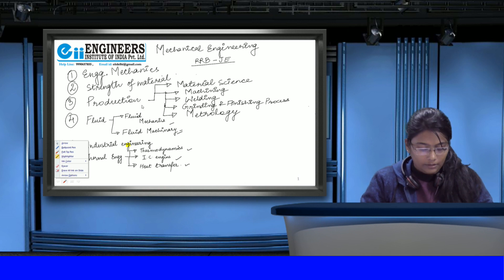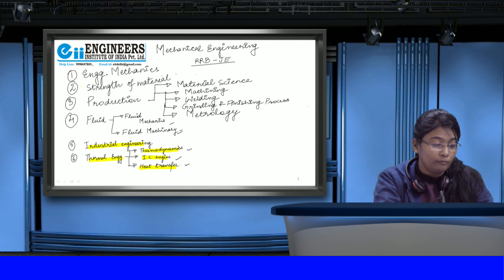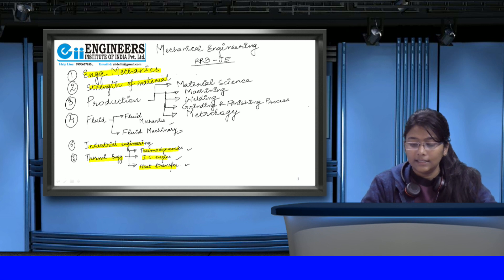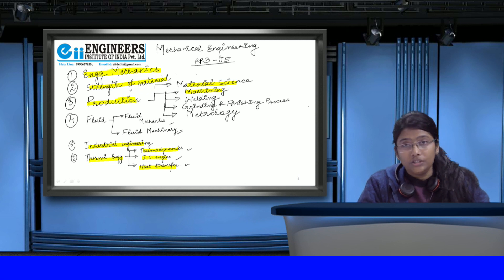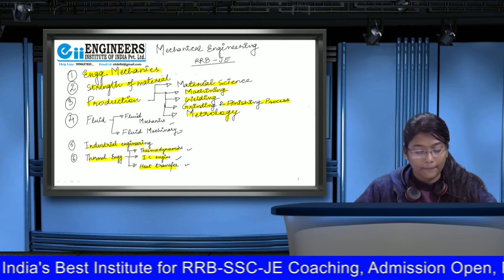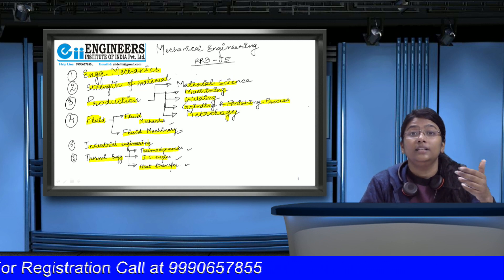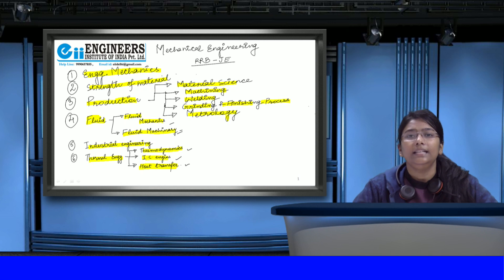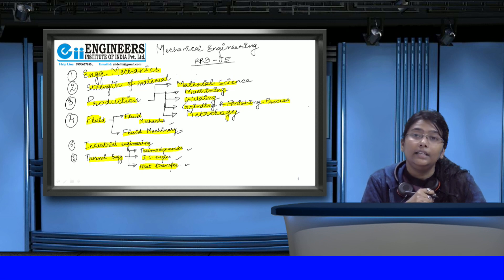RRB-JE 2018-19 Mechanical Syllabus-Topics Details Highlights by Eii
Railway Recruitment Boards : CENTRALISED EMPLOYMENT

In this video, we have described important Topics in Mechanical Engineering which need to prepare well to crack this examination.

RRB-JE Mechanical Syllabus Analysis

1. Engineering Mechanics

2. Strength of Materials

3. Production ( a. Material Science  b. Machining  c. Welding  d.
Grinding & Finishing Process  e. Metrology )

4. Fluid Mechanics & Hydraulic Machinery

5. Industrial Management(Engineering)

6. Thermal Engineering (a. Thermodynamics b. I.C. Engine  c. Heat Transfer)

Online-RRB-Coaching
RRB-JE-Mechanical
RRB-JE-Lectures
RRB-JE-Coaching
RRB-JE-Important-Topics
RRB-JE-Mechanical-Lectures
2nd-Stage-CBT-Mechanical

India's Best Institute for AE JE (SSC, RRB) , PSU's coaching & preparations. Well known for good results ratio and quality teaching standard. We provide Classroom, Postal & Online coaching programs.